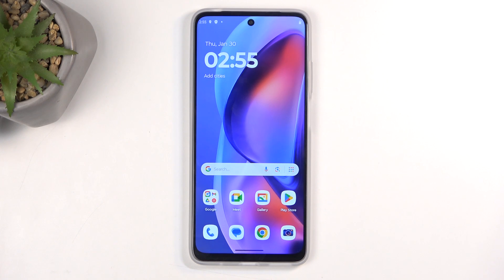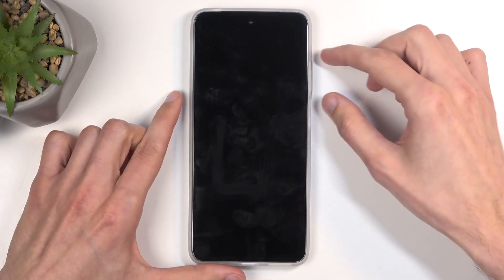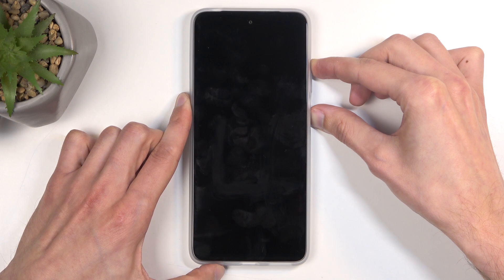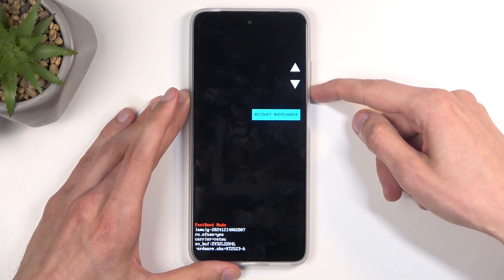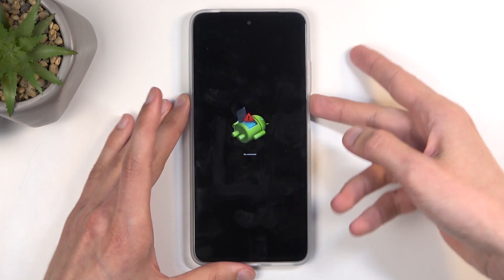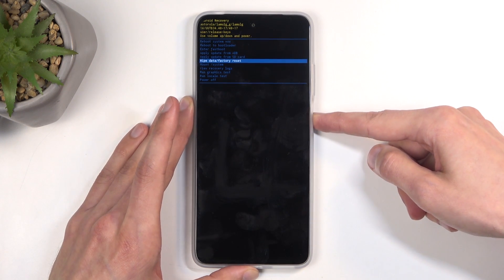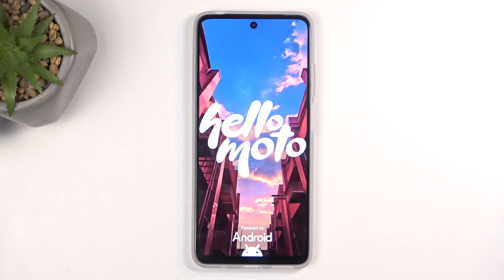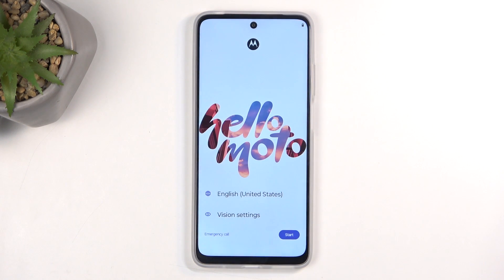How to Hard Reset MOTOROLA Moto E15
Is your MOTOROLA Moto E15 running slow or stuck on a screen? A hard reset can help by restoring your device to its factory settings. In this video, we’ll show you the step-by-step process to perform a hard reset safely. Watch now to wipe all data and give your phone a fresh start.

How to factory reset MOTOROLA Moto E15?
How to perform a hard reset on MOTOROLA Moto E15?
How to wipe all data on MOTOROLA Moto E15?
How to restore MOTOROLA Moto E15 to factory settings?